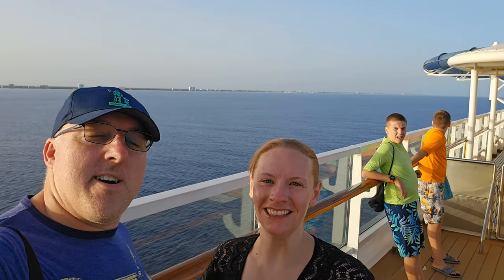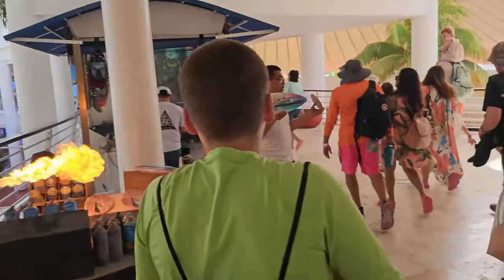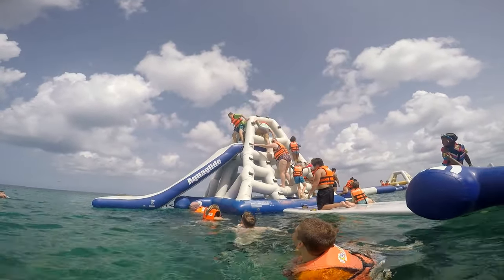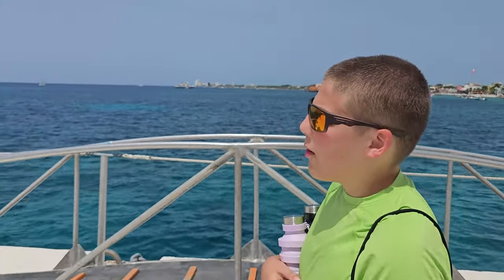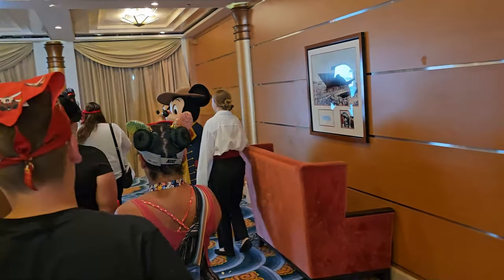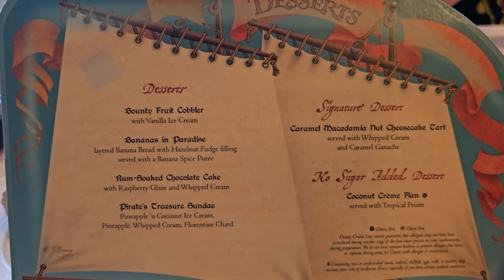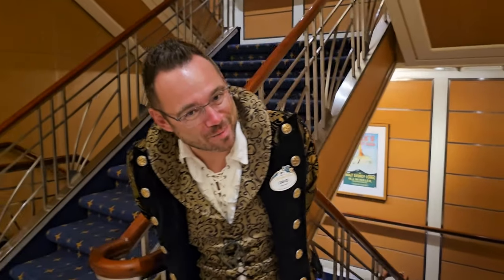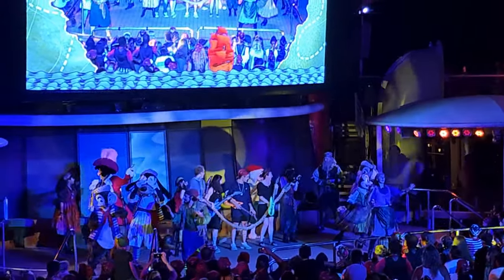Disney Magic Silver Anniversary Cruise Vlog 2023 Day 4 Cozumel! Pirate Night, Fireworks and Dinner.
Join us for Day 4 of our Cruise as we visit Cozumel.  We head off the ship and enjoy Cozumel Beach Break including beach time, water slides, a full water obstacle course and buffet lunch.  Then it is time to head back to the ship and enjoy everything Pirate including characters, dinner, games shows, and a huge fireworks display to end the night right!

0:00 Intro
1:20 Breakfast at Cabana's
3:08 We've arrived in Cozumel
4:57 Cozumel Beach Break
8:15 Water Obstacle Course
11:03 Relaxing in Cozumel
14:01 Back to the Magic
15:58 Pirate Night
16:10 Meeting some characters
21:32 Pirate Night Dinner
26:50 Pirates Life For Me Game Show
29:48 Towel Creature
32:13 Pirate's Deck Party
33:28 Captain Mickey and Fireworks
37:12 Off to Karaoke
38:00 Outro